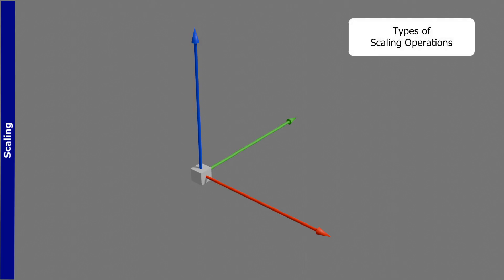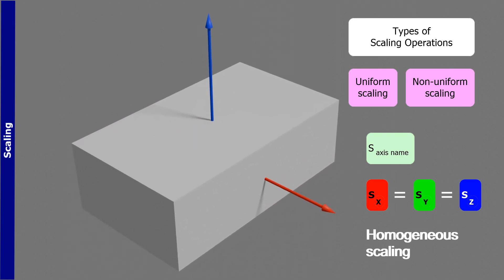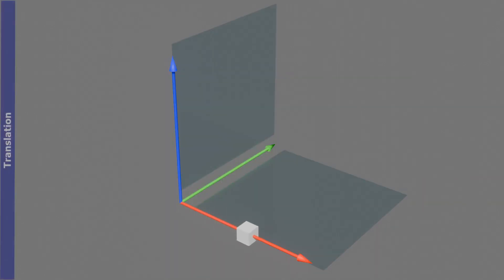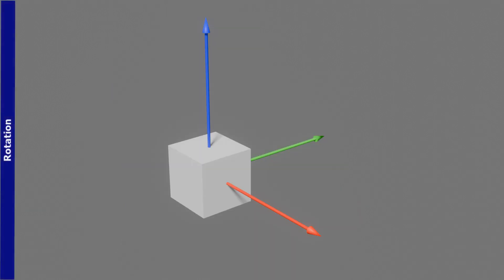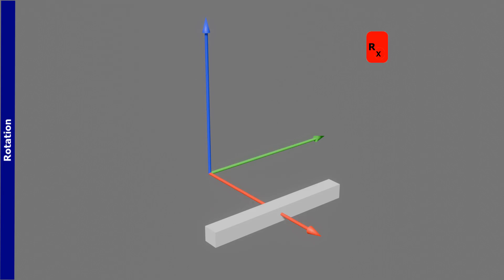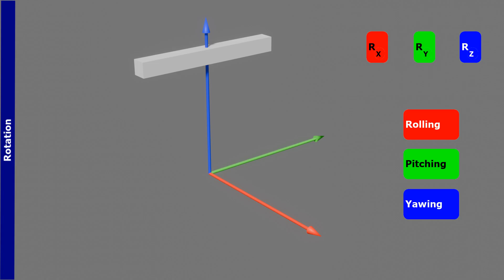Scaling, Translation, and Rotation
Explore the fundamentals of geometric transformations in my latest video. Join me for a concise journey into scaling, translation, and rotation – essential concepts in mathematics and graphics. Perfect for enthusiasts, designers, and anyone curious about spatial manipulation. Elevate your understanding in under 3 minutes. Watch now to unlock the secrets of transformation with precision and professionalism.

I used AI voice to make this video from the
by choosing the voice type: Neural TTS AI 3 GraysonV2 (M) / English, US